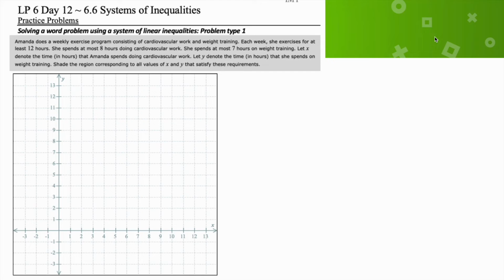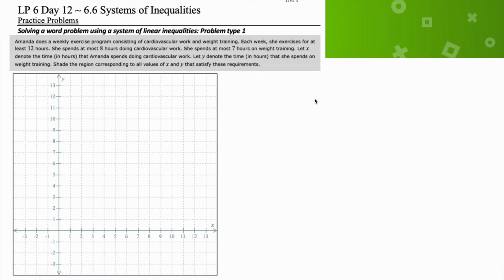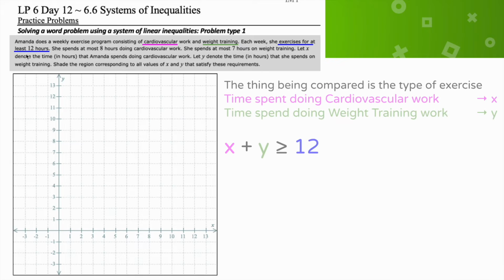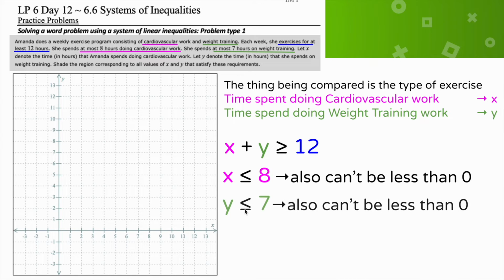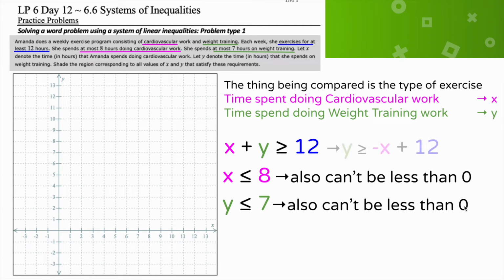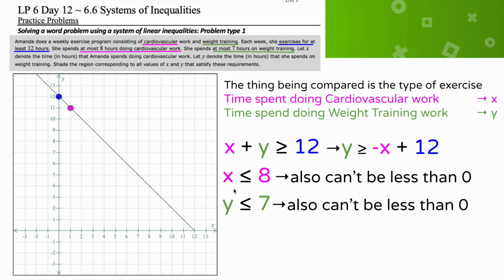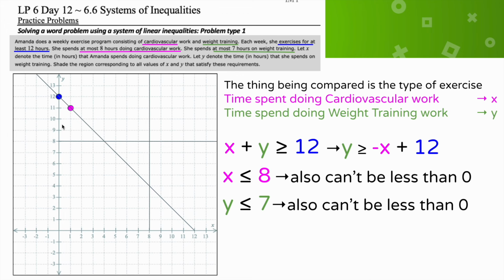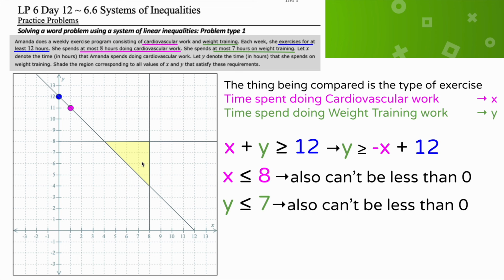Ch. 6.6 - Solving a word problem using a system of linear inequalities